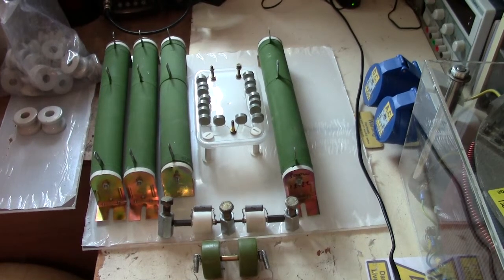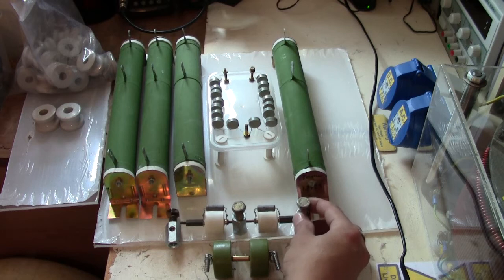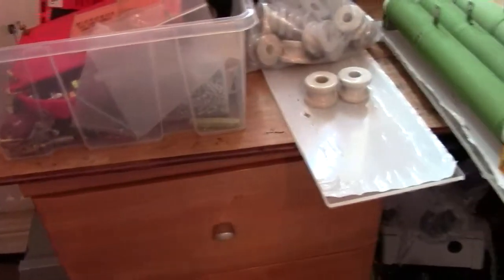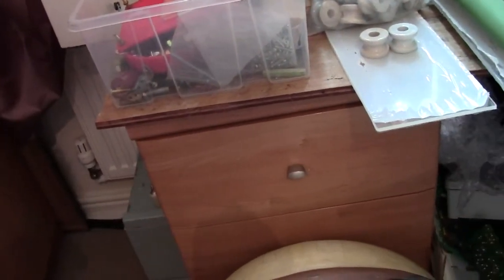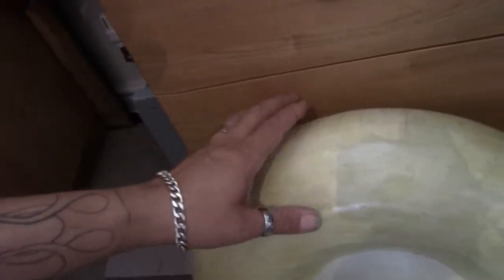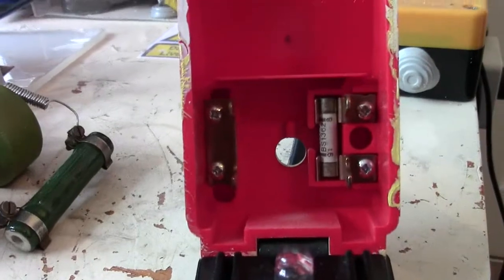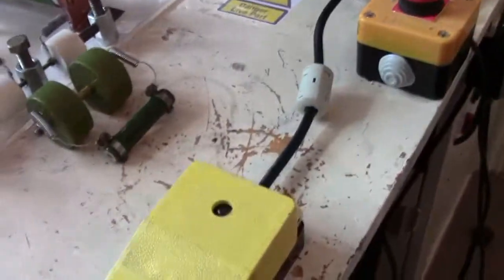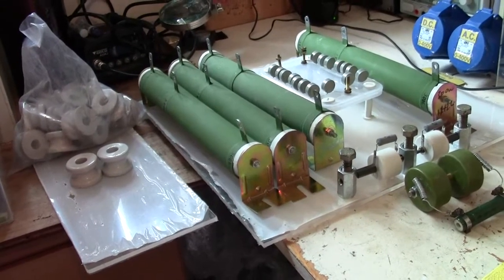Tesla update and some great links DO CHECK THEM OUT !!!!